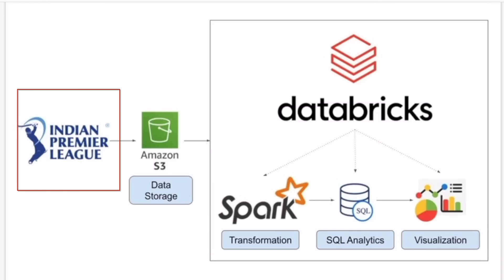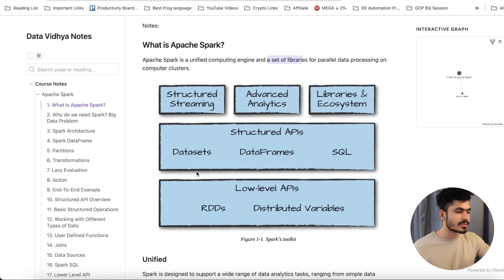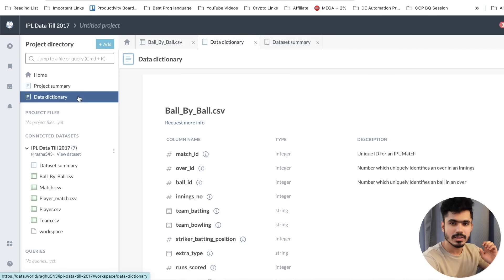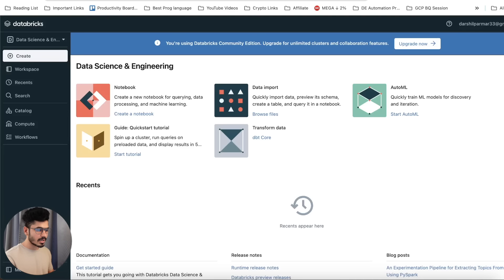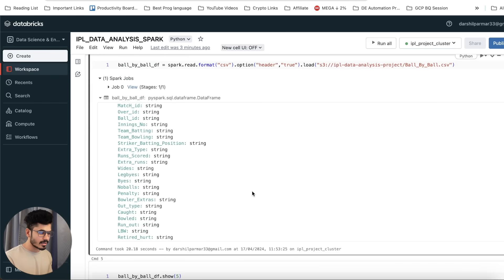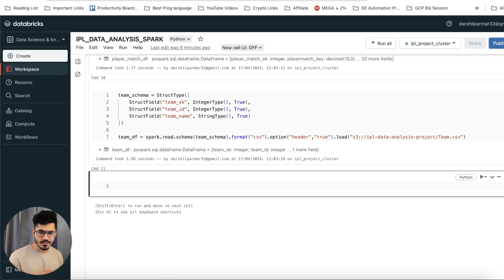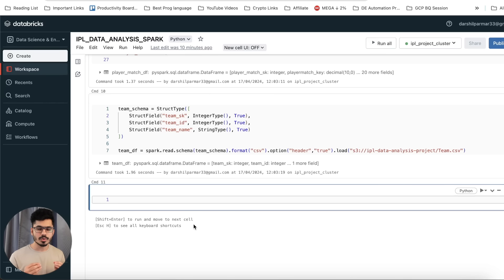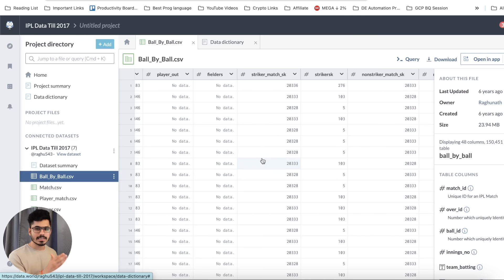IPL Data Analysis | Apache Spark End-To-End Data Engineering Project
In this video, we are going to analyze IPL data by building a data pipeline, main focus of this video is to focus on writing Apache Spark code and different functions to perform transformation,

Timestamps
0:00 Introduction
0:31 Architecture Diagram and Spark Basic Concepts
13:26 Understand the Dataset
21:07 Complete Project Execution
01:18:32 Final Words

3 Books You Should Read

✨ Tags ✨